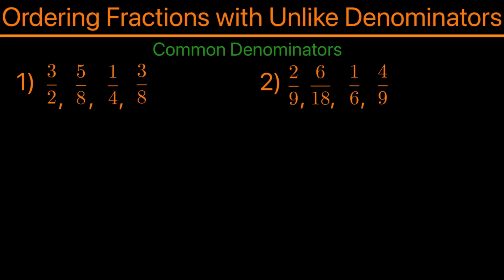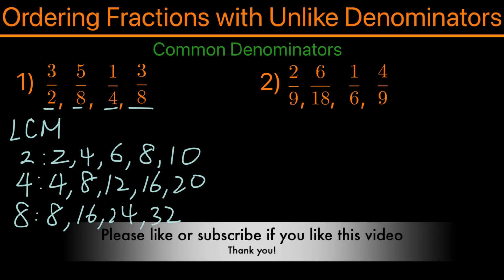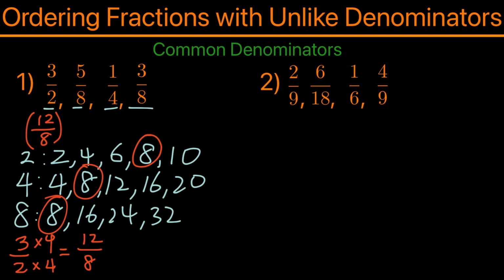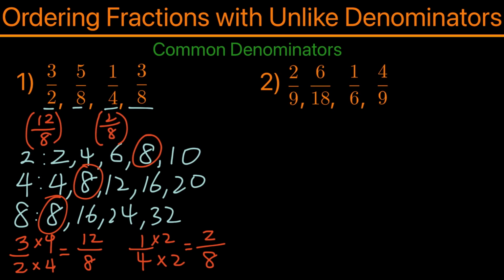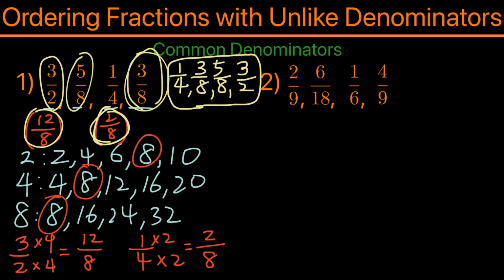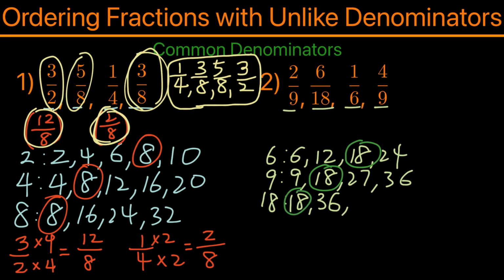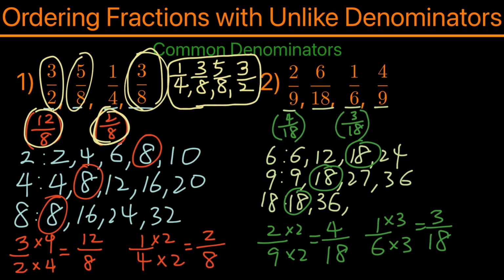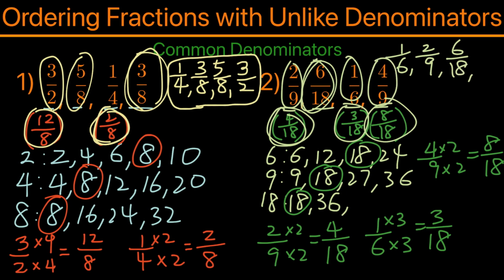How to Order Fractions with Unlike Denominators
Learn how to order fractions with unlike denominators with step-by-step instructions at Your 24-7 Math Tutor.  This video comes with two examples with solution for each.

00:00 Introduction
00:31 What is the ordering fractions of 3/2, 5/8, 1/4, and 3/8?
04:26 What is the ordering fractions of 2/9, 6/18, 1/6, and 4/9?
07:49 Outro